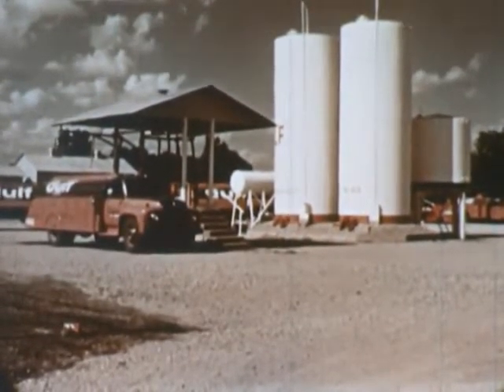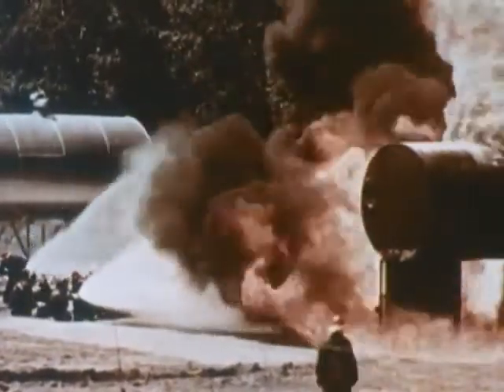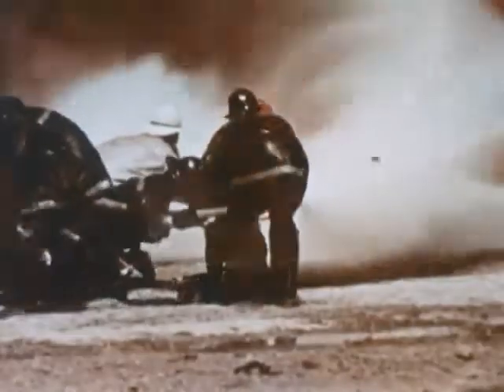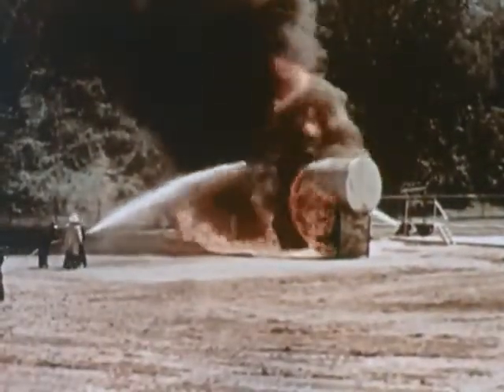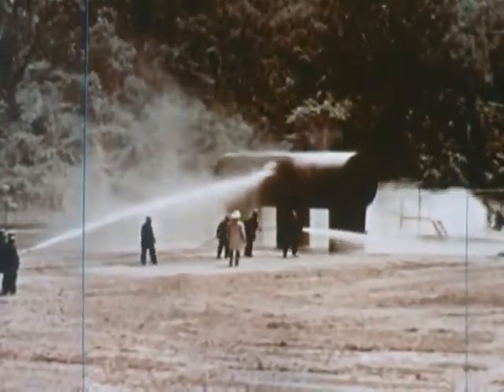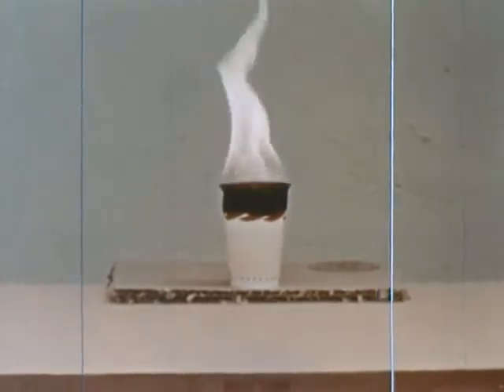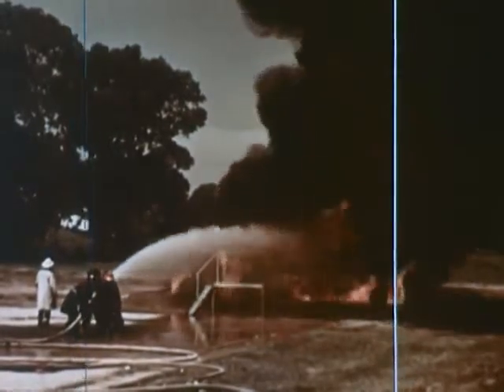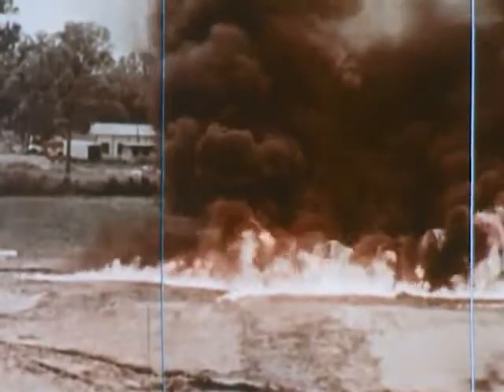Fighting Tank Fires (1961) National Fire Protection Association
Provides information on procedures for controlling and extinguishing tank fires with water.